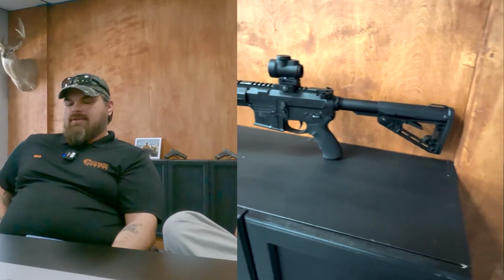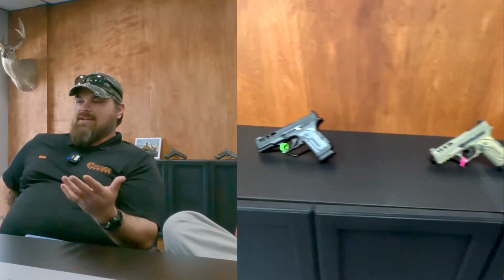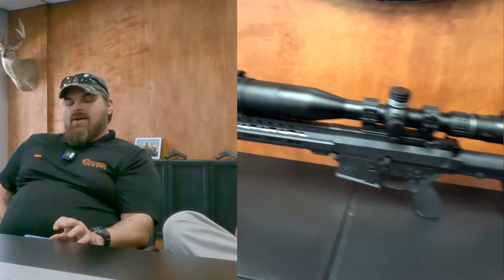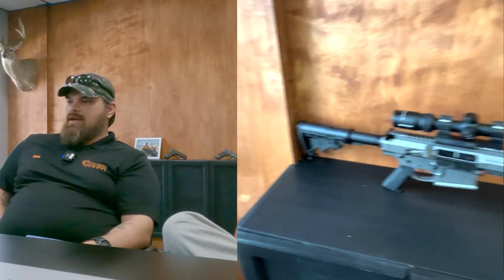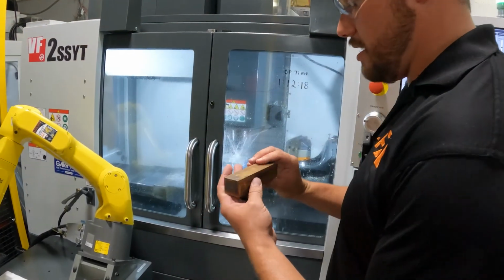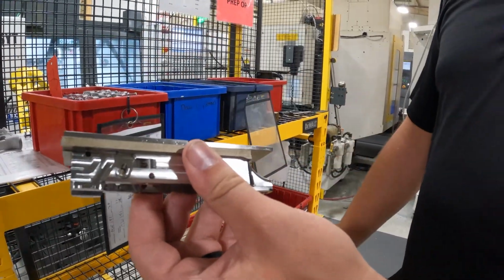Live Free Armory Factory Tour and Q&A | Get To Know The Company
In today's video I take you on a tour of the Live Free Armory Factory and then we set down and talk with them about new products coming out and a lot more.

Video Gear I use and Recommend

My Ifak

Credit: Kent Nelson